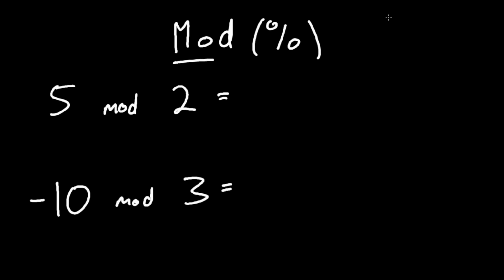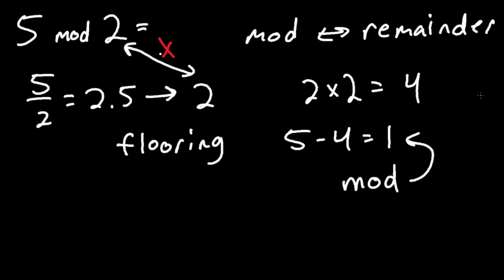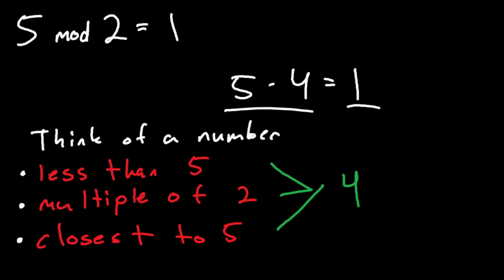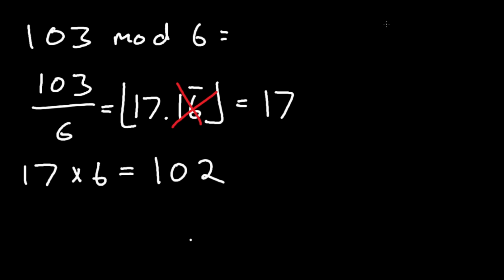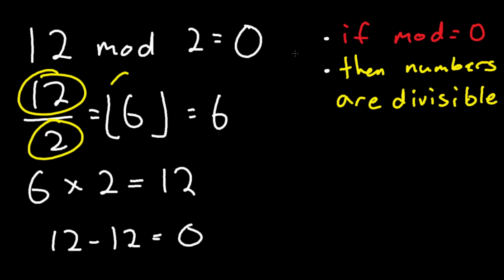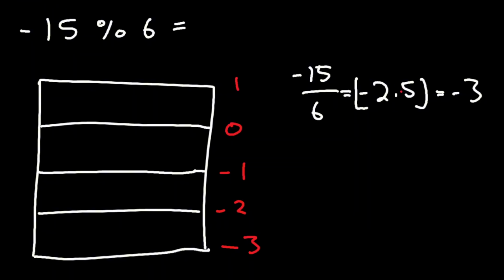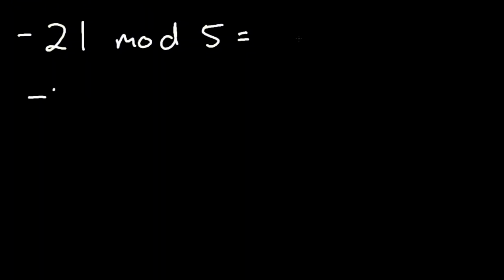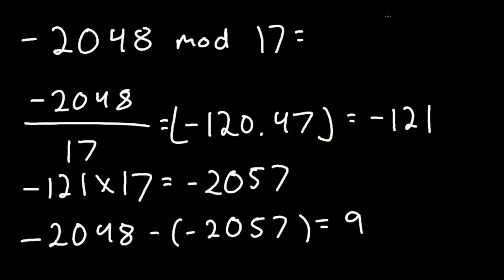Introduction to Modular Arithmetic - Discrete Math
In this video, Jitty introduces the modulo operation and explains how to calculate the modulus of positive and negative numbers. He explains flooring for both positive and negative numbers, as well as some common uses of the modulus operator in programming, such as distinguishing between even and odd numbers.

Timestamps:
0:00 Introduction
0:29 Example 1 (Positive)
6:19 Example 2 (Positive)
8:13 Example 3 (Positive)
9:10 Example 4 (Positive)
10:00 Divisibility and Parity with Mod
14:20 Example 1 (Negative)
17:39 Example 2 (Negative)
18:36 Talking
19:55 Example 3 (Negative)